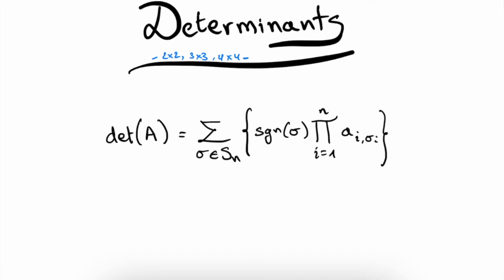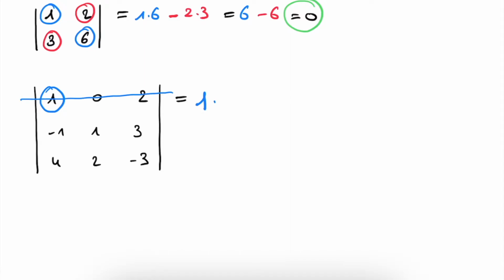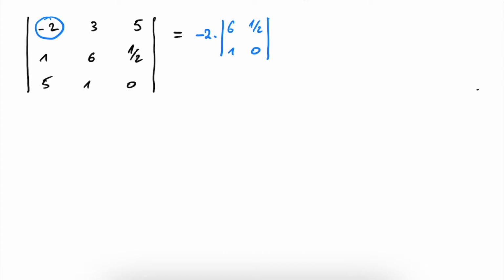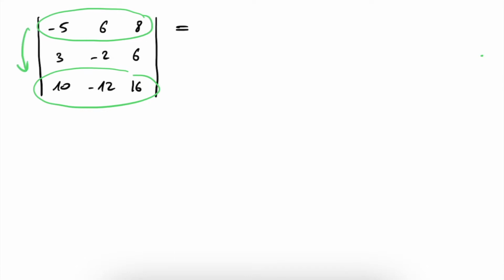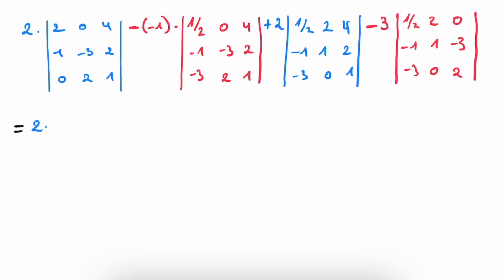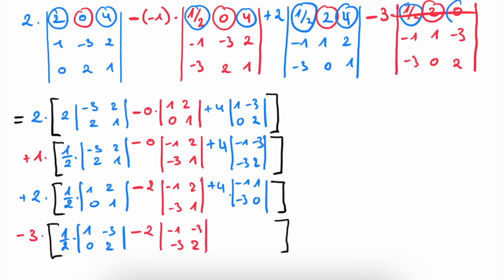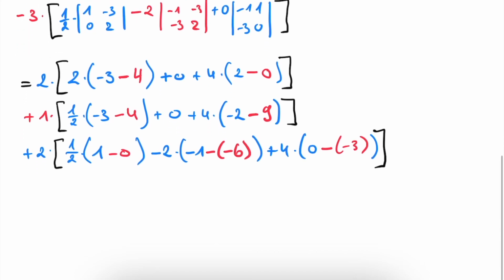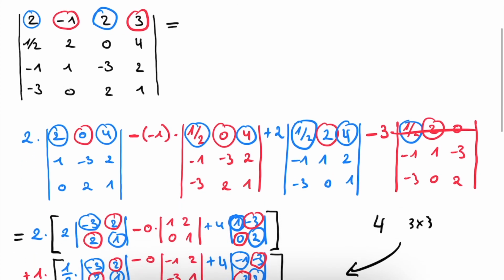HOW to solve Determinants? Step-by-step! (2x2, 3x3, 4x4)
In this video we're looking at how to solve Determinants of 2x2, 3x3, and 4x4 matrices! As always, we solve these exercises step-by-step.

Timestamps:
00:00 Intro
01:20 Exercise 1 (2x2)
02:13 Exercise 2 (2x2)
02:27 Exercise 3 (2x2)
05:19 Exercise 4 (3x3)
09:35 Exercise 5 (3x3)
14:30 Exercise 6 (3x3)
16:18 Exercise 7 (4x4)!!